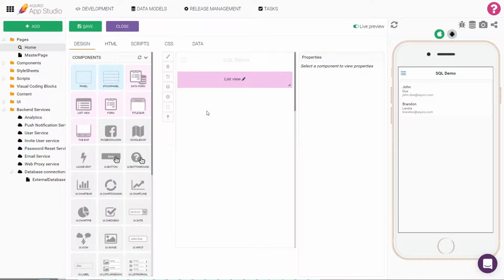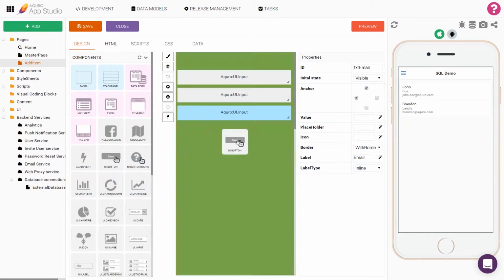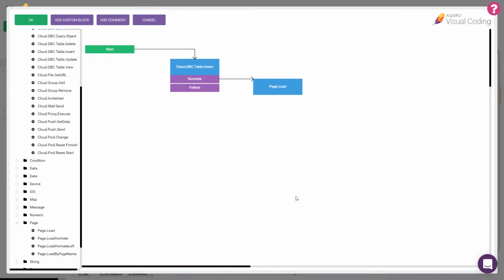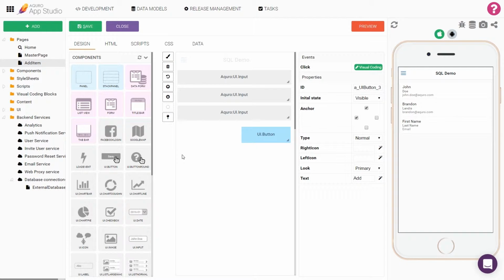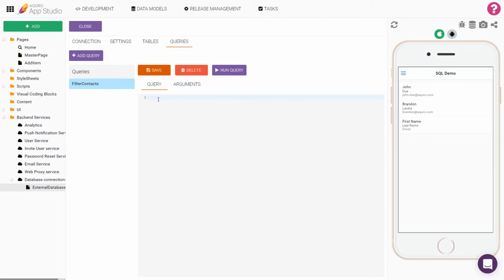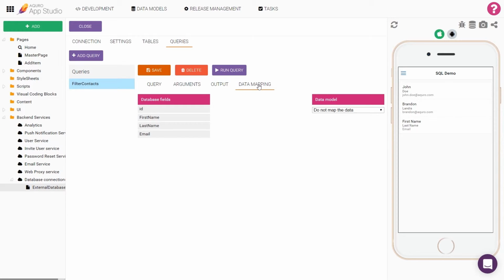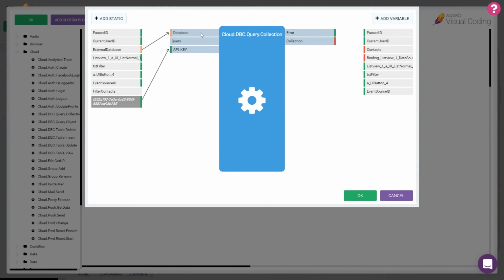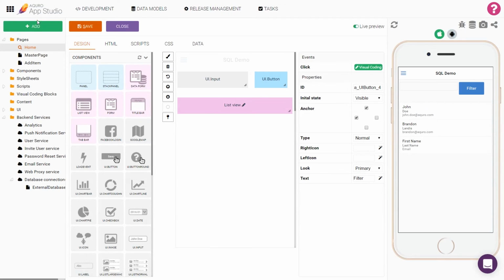Working With Database Connections part 2 - Aquro Tutorial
In this video, we build on part 1 of our data connection videos to further work with a connected external database.  Specifically, this video works with manipulating and filtering retrieved data items.